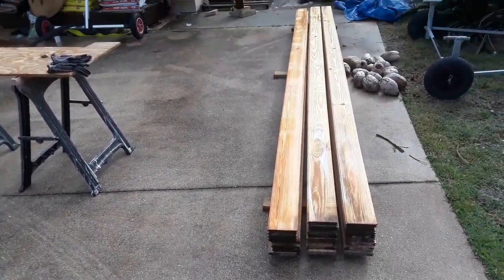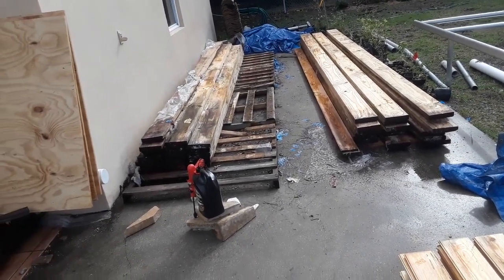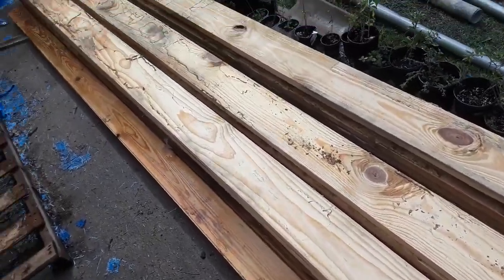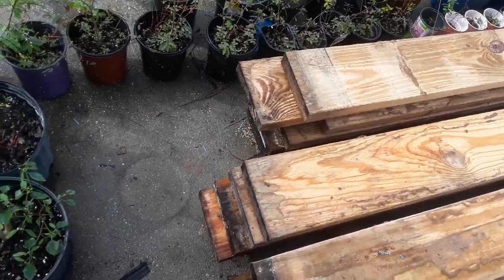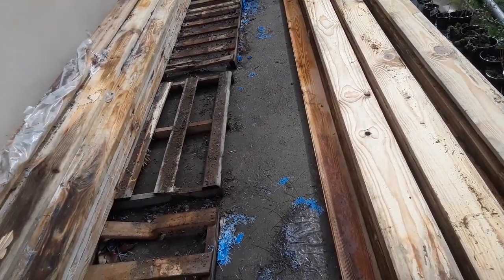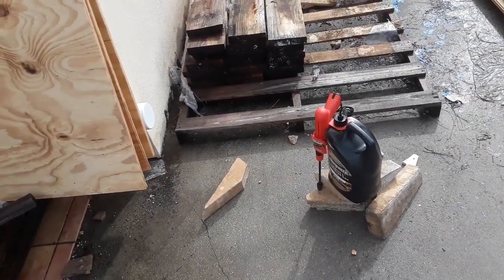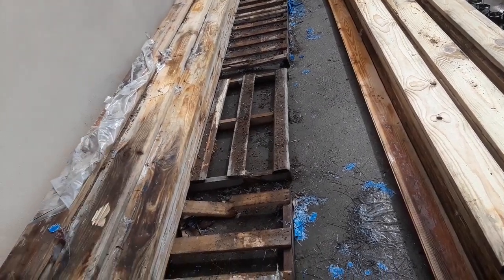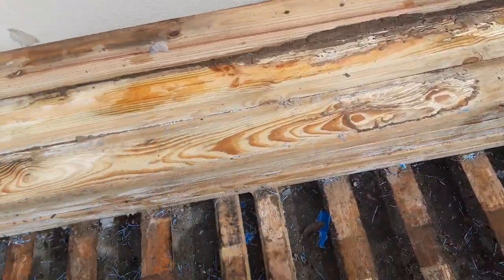Pavilion project part 2